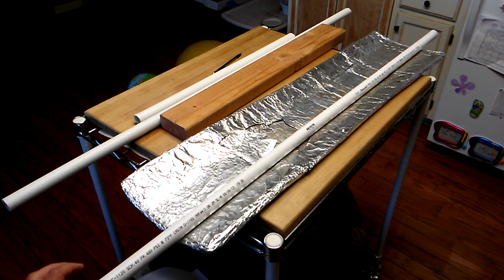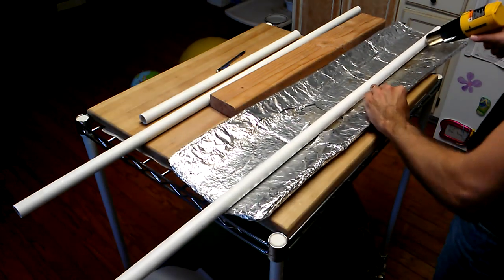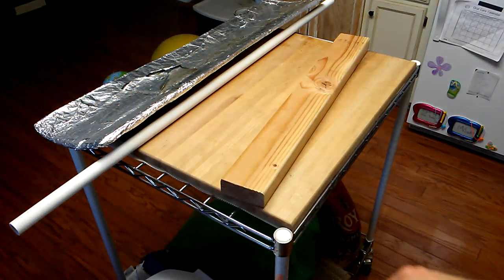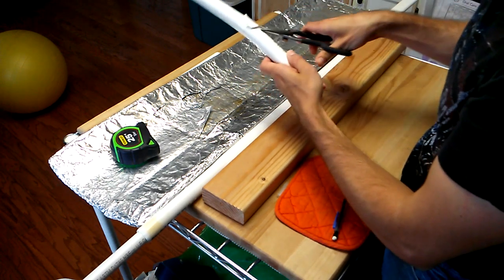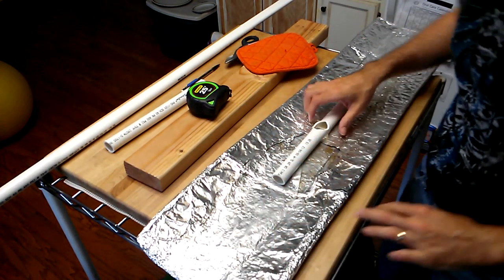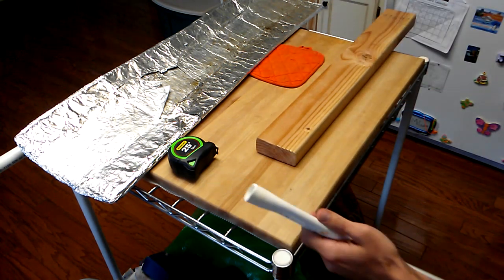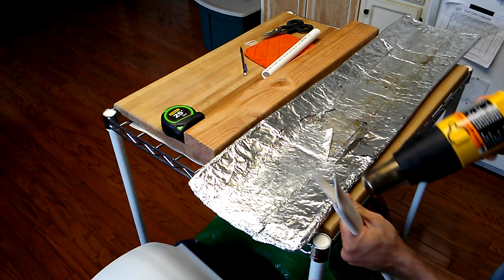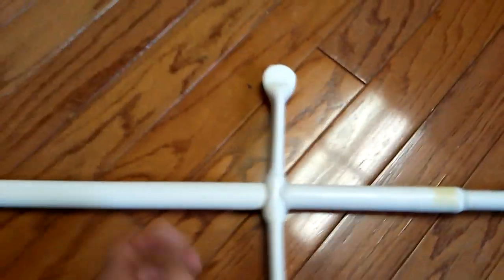WOW - Making Anduril, Aragon's Sword, from PVC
I'm glad that people asked me to make this, I've avoided making larger weapons simply due to space and the amount of material it consumes, but the results are awesome! This is a build-along for making a sword like Aragorn's reforged blade, Anduril from Lord of the Rings.

It's long, but bear with me, it's worth it :-)

You'll need about 60" of 3/4" PVC, cut into a 48" long section, a 10" long section, and the rest for the pommel. You'll also need 6 or 7 inches of 1/2" PVC (I used a scrap 6.75 inches long, just perfect!) to extend the grip. That's about it!